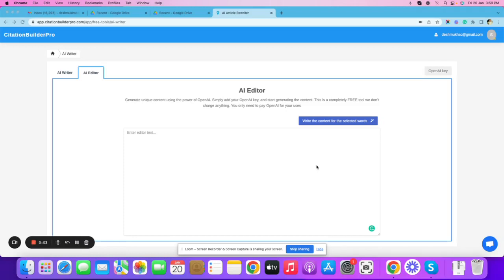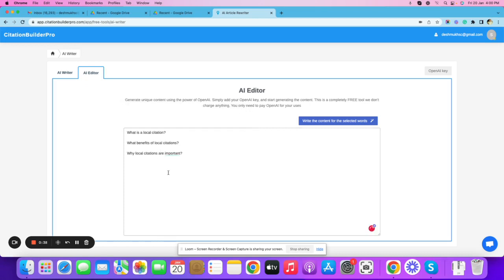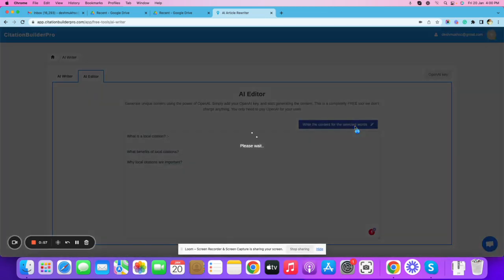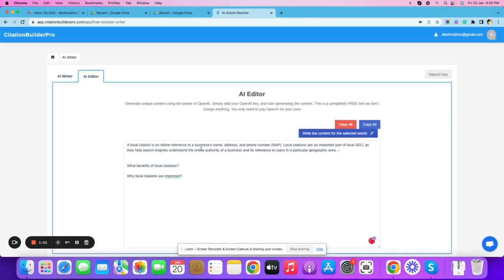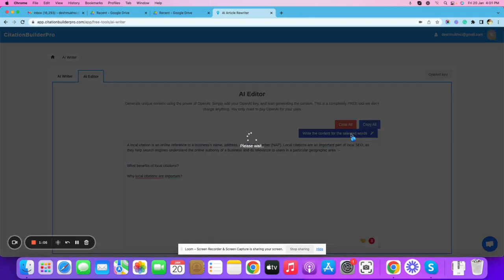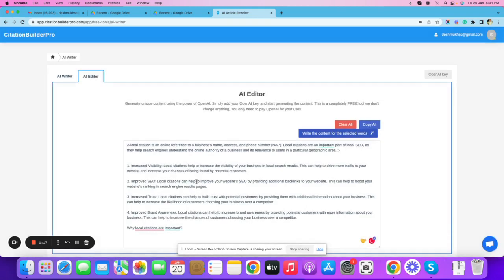how to use AI Editor?